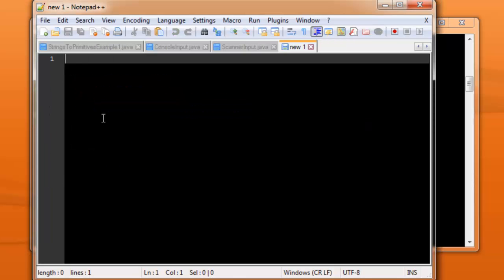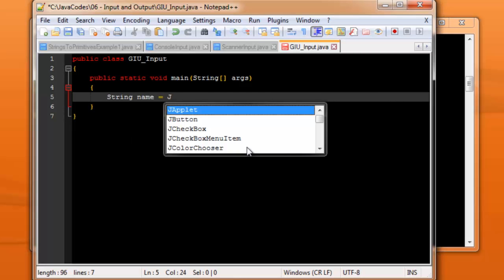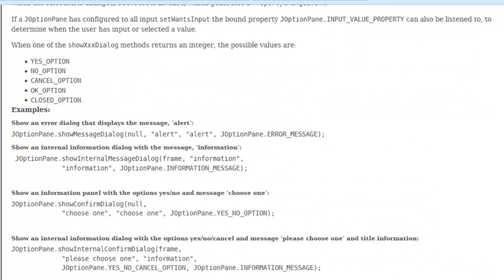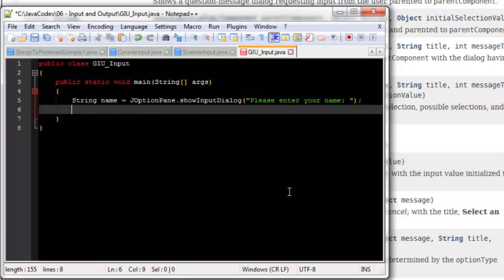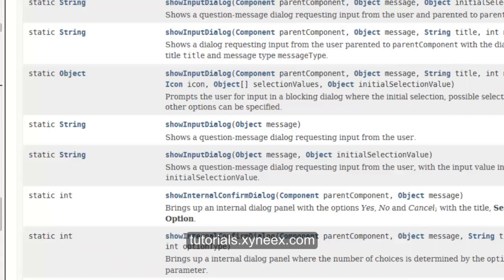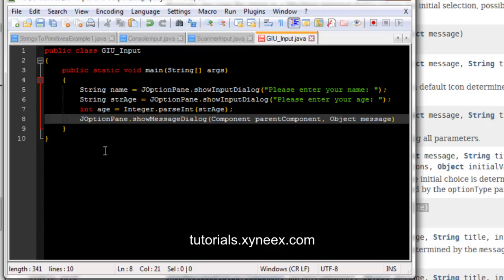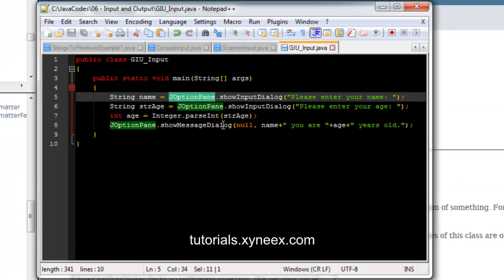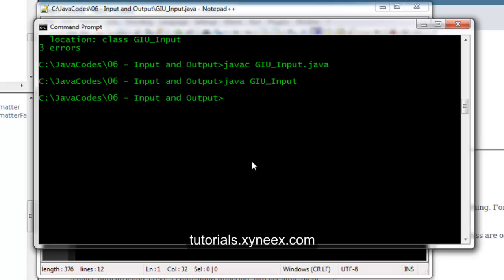Java - Getting Input from JOptionPane